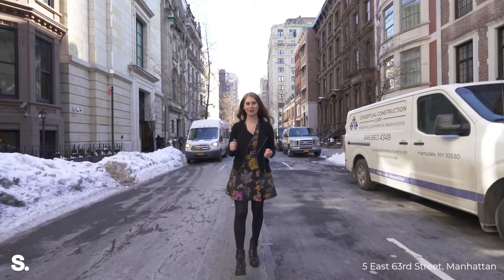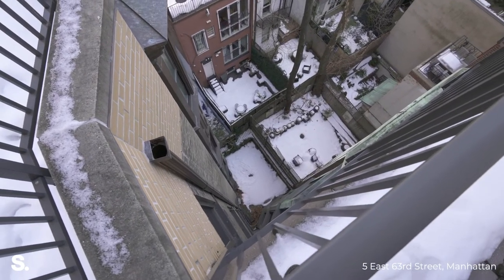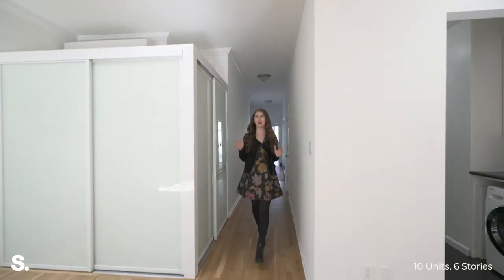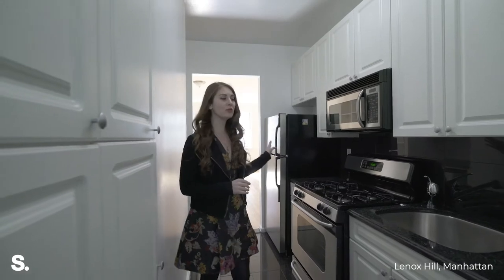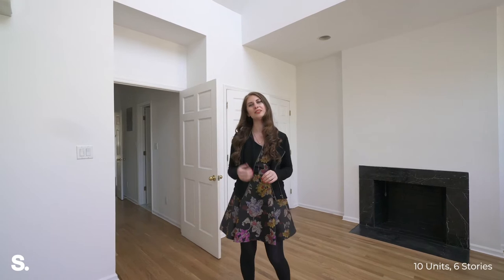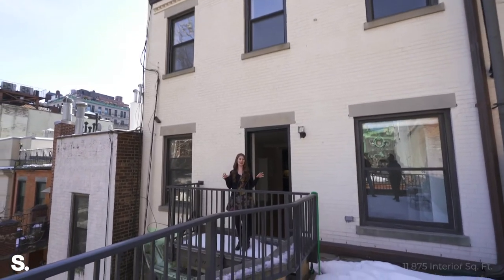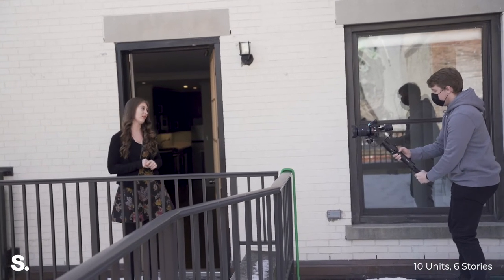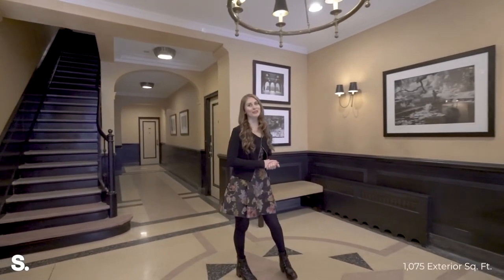5 East 63rd St - SERHANT. Signature Property Tour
Come take a tour of a $15,000,000 townhouse off of Fifth Avenue in New York City!

Rarely does an opportunity like this become available. 5 East 63rd Street is a prestigious 25-ft wide 98-ft deep townhouse located on an idyllic tree lined block mere feet from Central Park and nestled between Fifth and Madison Avenue. Built in 1900, this 6-story home is situated on one of the Upper East Side’s most sought-after blocks in a Landmark Historic District. This gorgeous row house was built in the Neoclassical style with Rusticated Brownstone and Roman Brick in 1900 for use as a single-family home for Clarence Winthrop Bowen. Designed and built by the famed Heins & LaFarge who were also responsible for the Cathedral of St. John the Divine on Amsterdam Avenue as well as the original Astor Court buildings of the Bronx Zoo.

Currently configured as a 10-unit rental building, the home features an impressive lobby with 11-ft ceilings, 12 total fireplaces, bay windows, an elevator, and numerous outdoor spaces. Comprised of 11,875 sq. ft. each of the apartments have been recently renovated and are lovingly outfitted with stainless steel appliances, decorative fireplaces, and an abundance of windows.

The Penthouse level of the home spans the entire building and offers a keyed elevator entrance where you are led directly into a foyer leading to a solarium and East facing terrace. The South facing half of the apartment is set up as an expansive living and entertaining area with a fireplace, skylights, and a jack and jill kitchen to the solarium. The back facing portion of the apartment features the second bedroom, and a sprawling master with soaring ceilings, skylights and an outfitted master bath complete with a jacuzzi tub.

The fifth and fourth floors are comprised of 2 duplex apartments and two one-bedroom units. With one of the back facing apartments on the fifth floor featuring an enormous terrace overlooking the backyard and other townhouse gardens. The third and second floors also feature a duplex apartment and a one bedroom one bath unit. The first level parlor floor houses a handsome entryway along with a large 2 bedroom + HO 2.5 bath duplex. On the basement level you will find an additional 1 bedroom 1 bath that leads out into the back garden area.

5 East 63rd is located in a historical district, however the house itself does not have interior landmark designation, thus allowing great freedom to craft the home that you desire within the interior. Presenting the opportunity to convert back to a single-family home, a multi-unit home or to keep as an investment property with 10 beautifully appointed apartments.